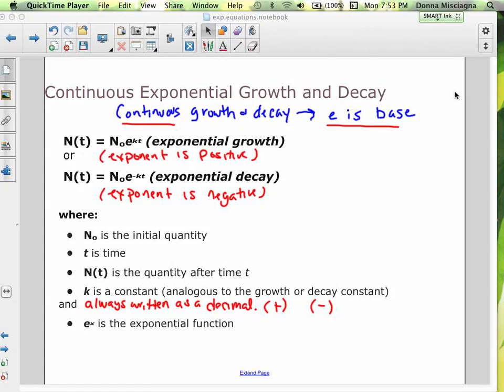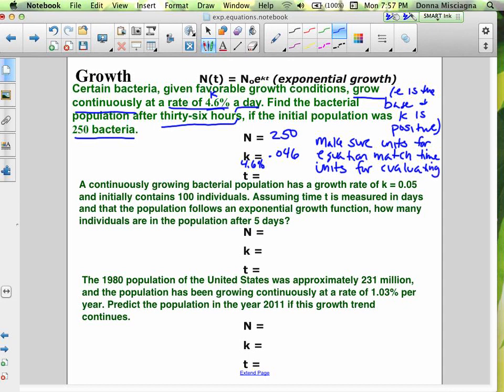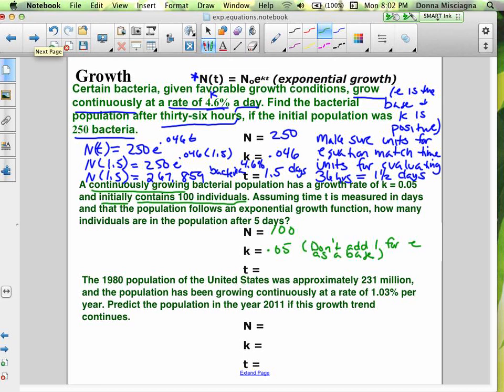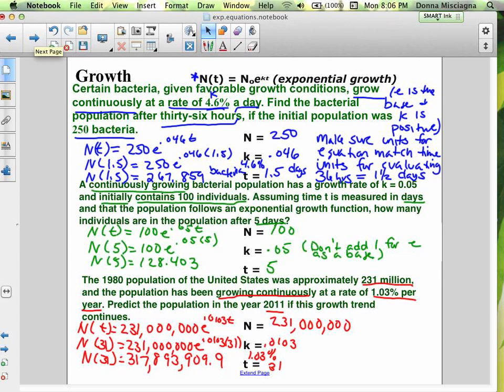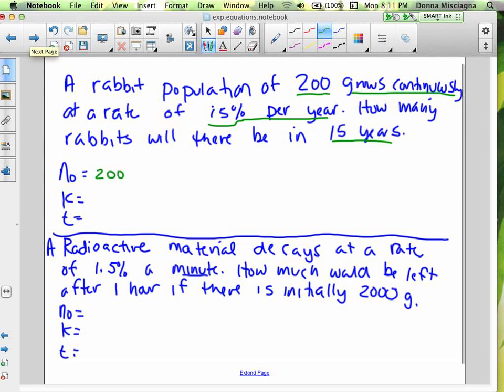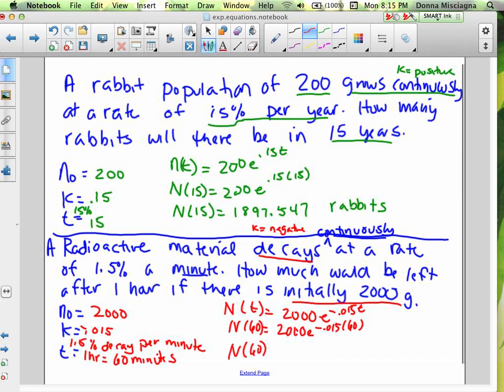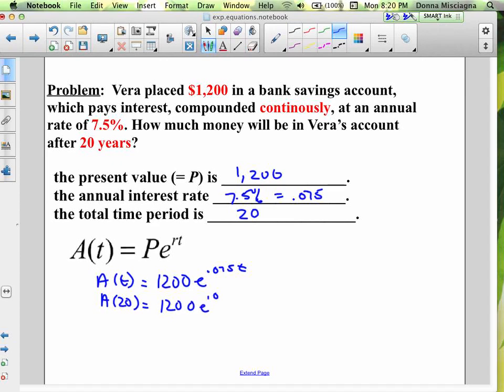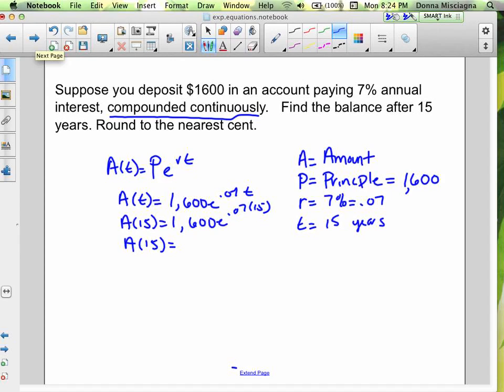Solving Real World Continuous Broadband